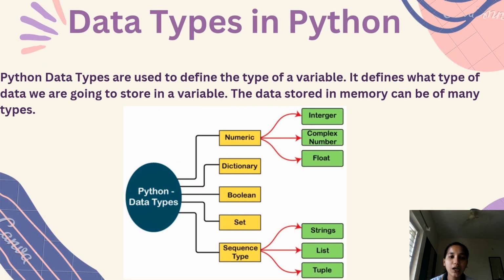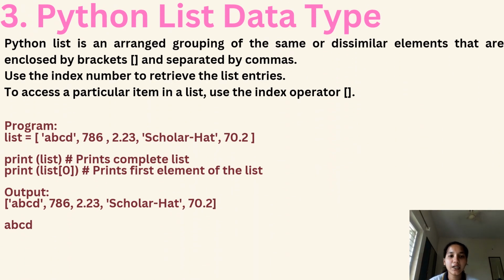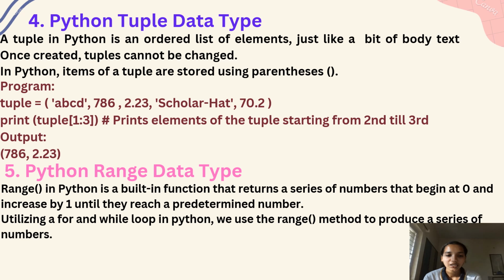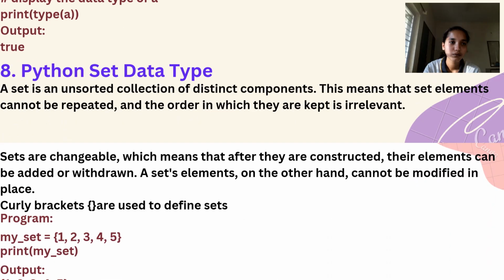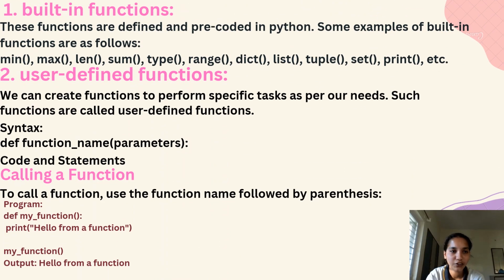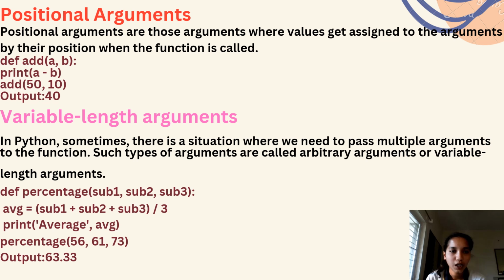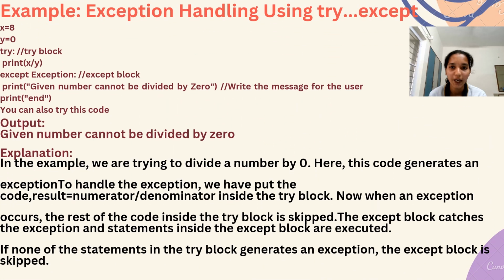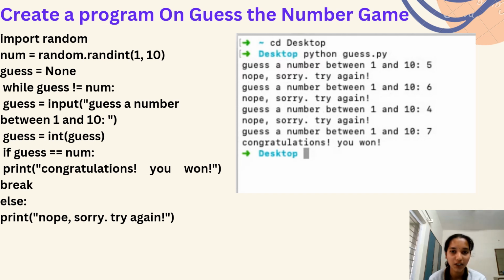Data Types, Functions, Exception Handling // Introduction To Python Programming